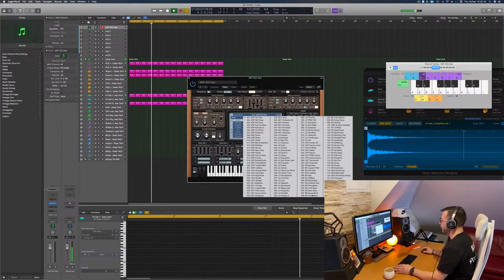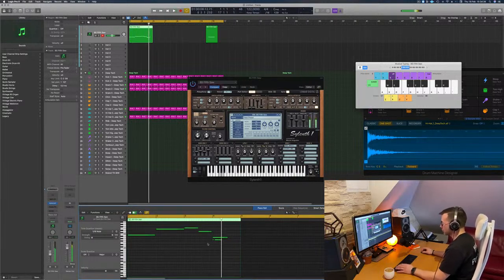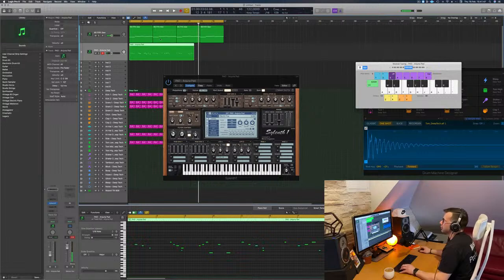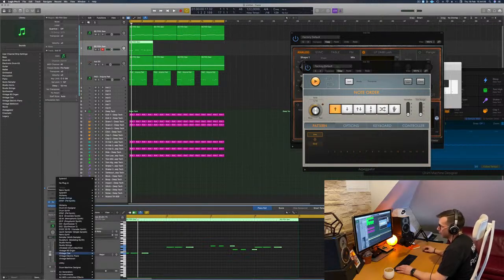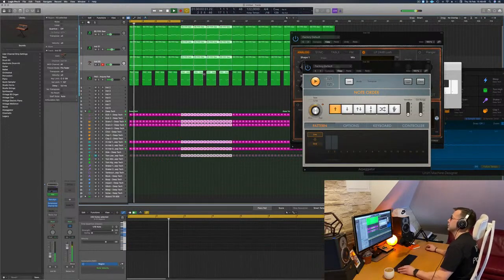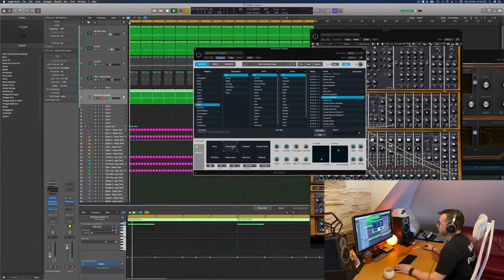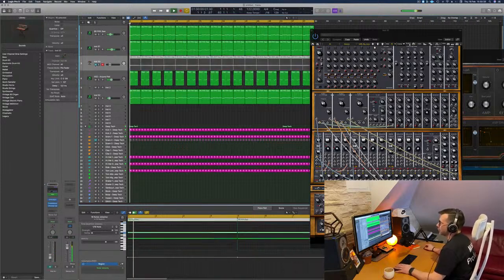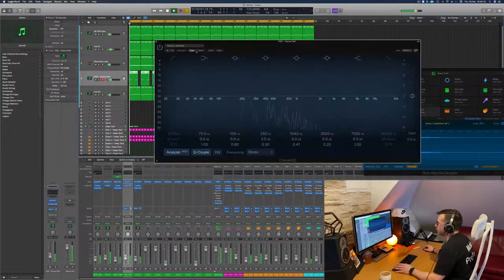How To Make Melodic House (Anjunadeep - Lane 8) + Template | Live Electronic Music Tutorial #213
Craft Anjunadeep & Lane 8-Style Melodic House with Logic Pro X Template!
In Episode #213 of our Live Electronic Music Tutorials, we weave a melodic house track inspired by Anjunadeep and Lane 8, blending smooth melodies and deep atmospheres. Using Logic Pro X as our base, we incorporate tools like Sylenth1, Arturia Modular Synth, and CS-80 alongside Logic’s internal plugins to compose, mix, and arrange this song. Watch this free tutorial and download the Logic Pro X template to master music production at your own pace!
What You'll Learn:
Program a drum beat and additional percussion

Record a bass pattern with Sylenth1

Create an Anjunadeep-style pad and arpeggiator with Retro Synth

Build a bass groove using Arturia Modular Synth

Layer a top pad with CS-80

Mix down elements for a polished melodic house track

Chapters:
0:00 How to Make Melodic House

1:55 Drum Beat Preview

3:03 Recording a Bass Pattern with Sylenth1

9:10 Programming More Percussions

10:30 Recording an Anjunadeep Pad

12:04 Creating an Arpeggiator with Logic’s Retro Synth

13:15 Creating a Bass Groove with the Arturia Modular Synth

20:32 Adding a Top Pad Using the CS-80

25:50 Mixdown of the Elements

30:00 Final Thoughts

Lane 8 Inspiration: Capture smooth melodies and deep atmospheres.